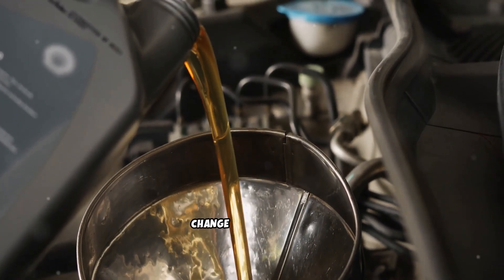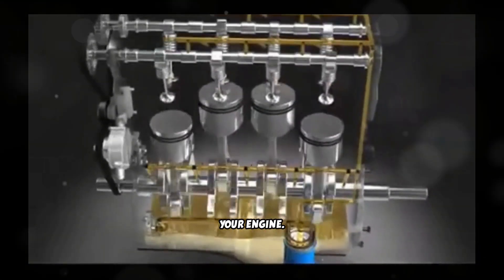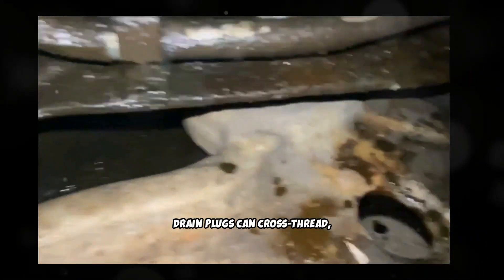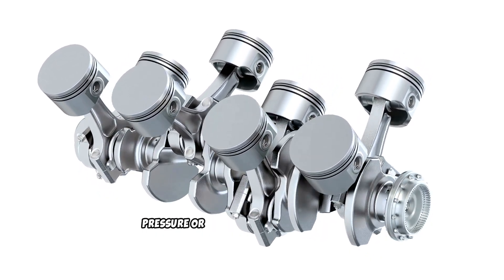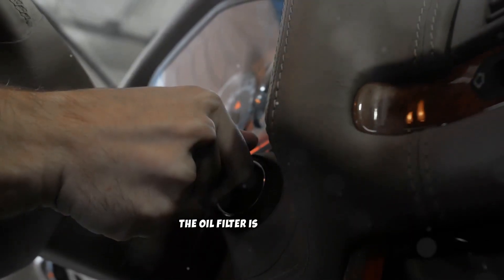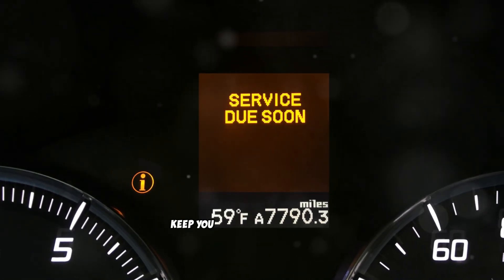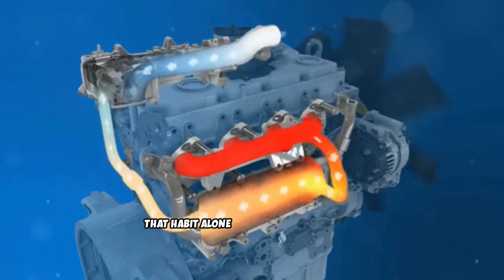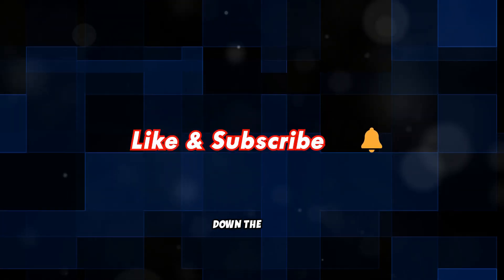NEVER Do This After A Diesel Oil Change (Wrecks Your Engine Fast)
Modern diesel engines are more advanced and more sensitive than ever, and a simple oil change can make or break how long your engine lasts. The problem is that most diesel owners unknowingly make damaging mistakes right after an oil change.

 These habits seem harmless, but they can shorten engine life, ruin turbochargers, and lead to expensive repairs that could have been avoided in the long run.

In this video, I break down the most common post-oil-change mistakes that hurt diesel engines. If you own a Duramax, Power Stroke, Cummins, EcoDiesel, or any modern diesel car, diesel SUV or Pickup, this is information you can’t afford to miss. From how you drive in the first few miles to the way you check your oil level and what not to trust on your dashboard, this guide covers what really matters if you want your engine to last longer.